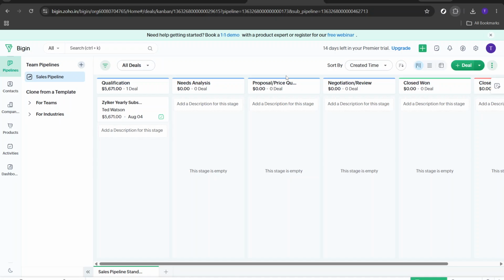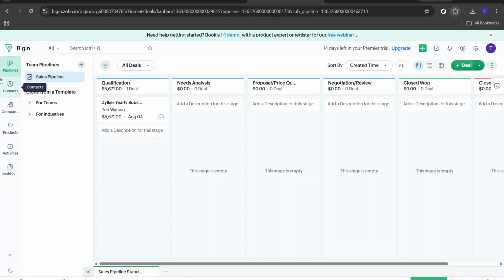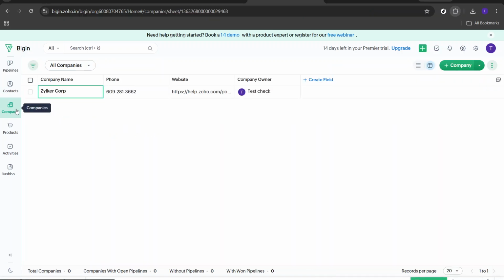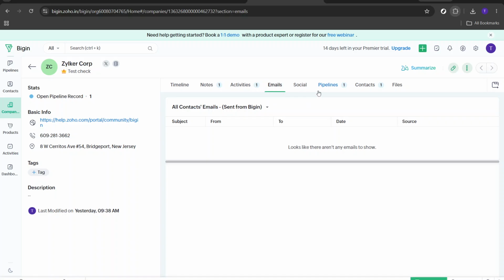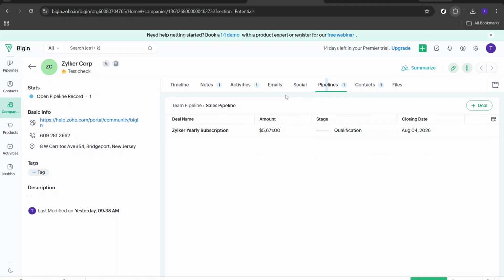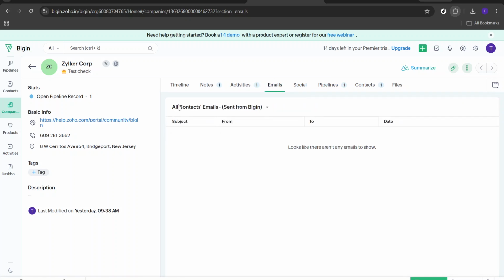How To View Emails In Bigin CRM